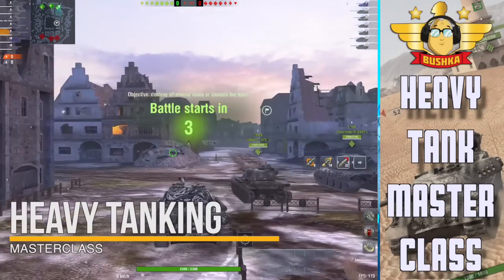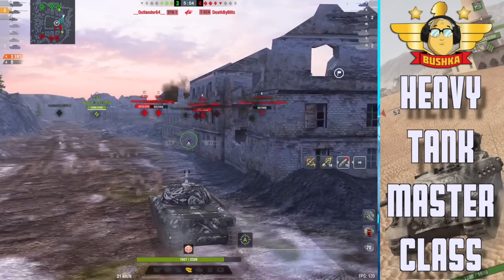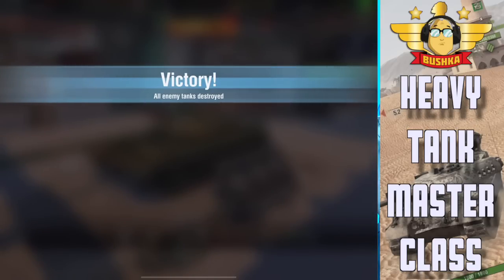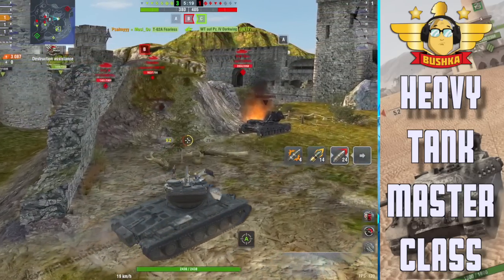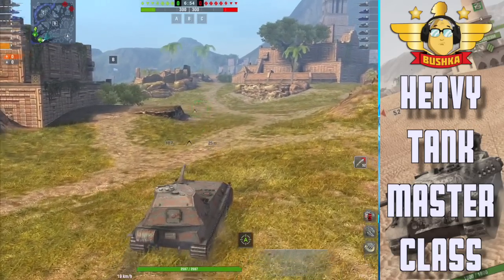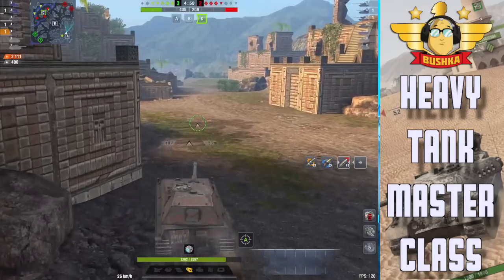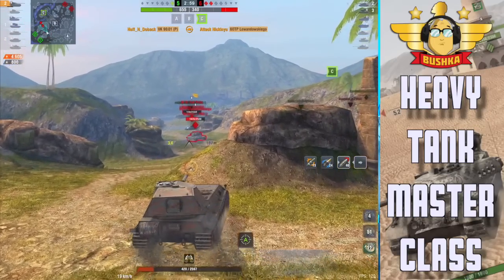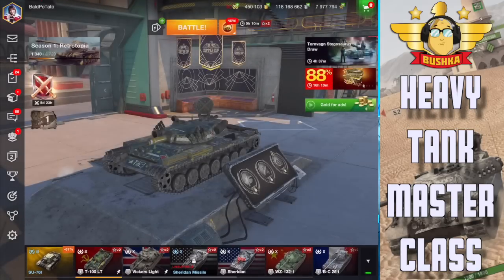3 More tips to Mastering Heavy Tanks in World of Tanks Blitz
3 More tips to Mastering Heavy Tanks in World of Tanks Blitz!
ANother day another vid on getting the most out of your heavy tanking.  THis time i feature three massive Heavy tank mastery games and go through the prime feature of each successful outing.  The positioning, the movment and the carry!  ENJOY 3 More tips to Mastering Heavy Tanks in World of Tanks Blitz

IOS!
Android!